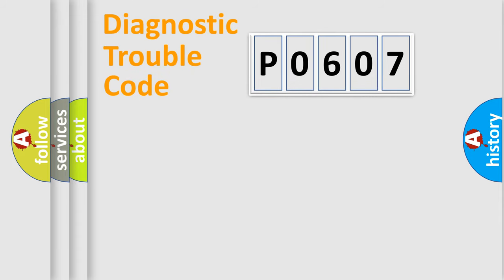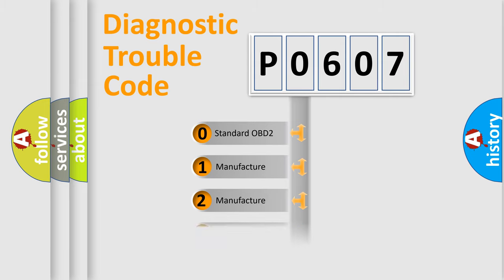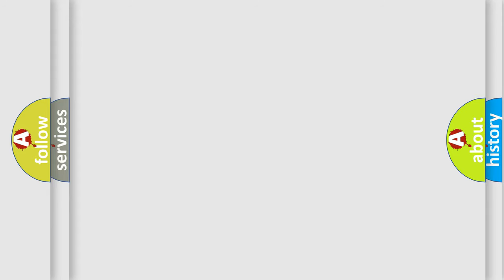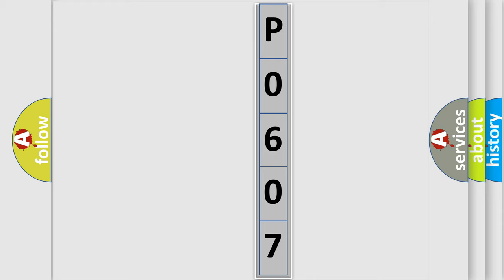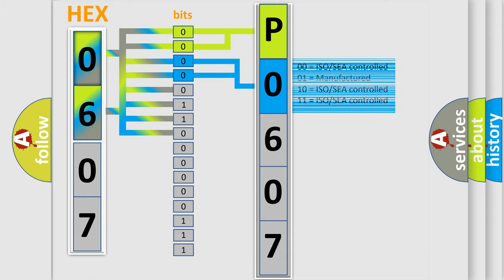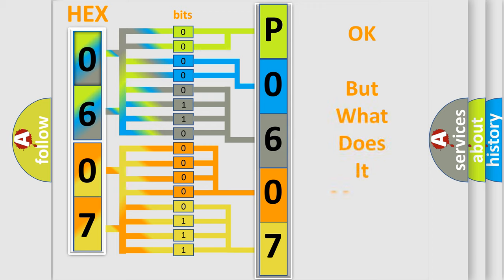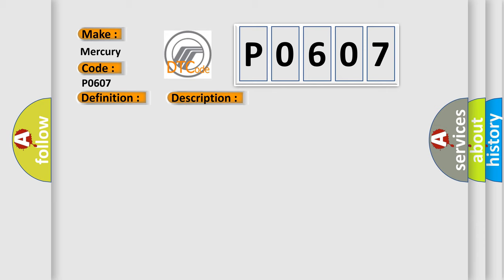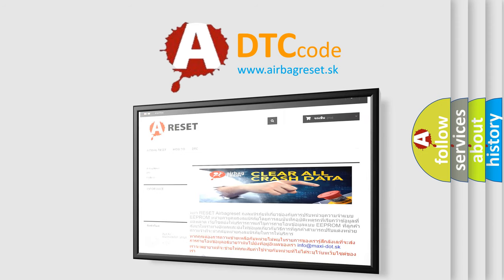DTC Mercury P0607 Short Explanation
Contents:
0:21 Basic DTC analysis according to OBD2 protocol standard.
1:48 Insight into programming
2:58 A diagnostically understandable description of the Diagnostic Trouble Code
3:05 Basic error definition

Make:
Mercury
Code:
P0607
Definition:
RR In ABS Solenoid
Description:
When the control unit detects a malfunction in the rear RH inlet solenoid circuit.